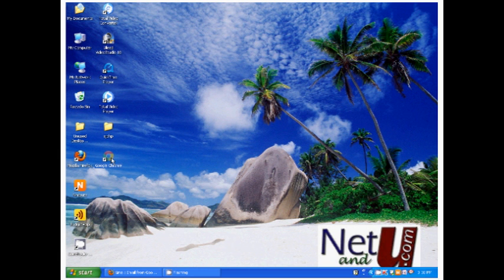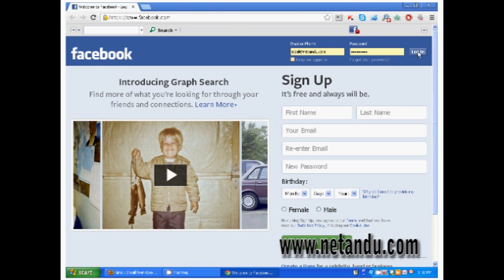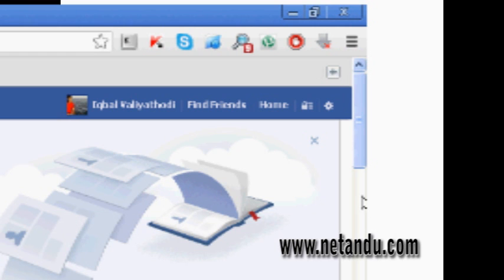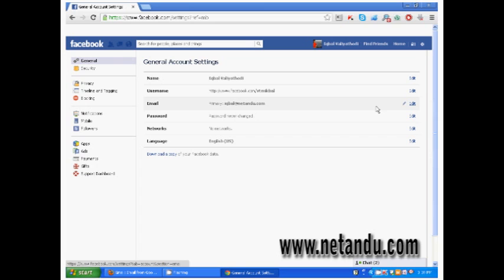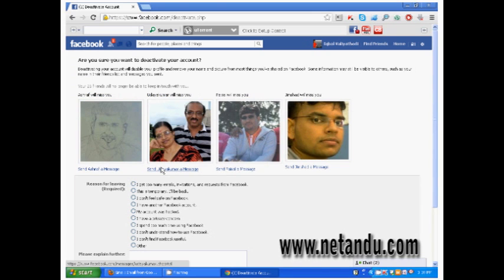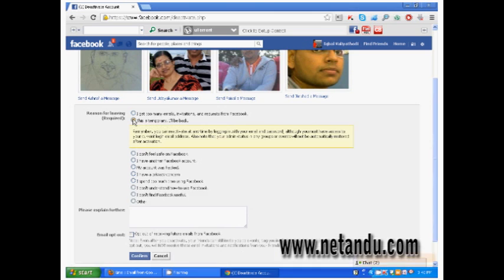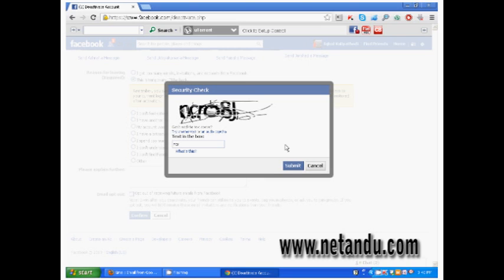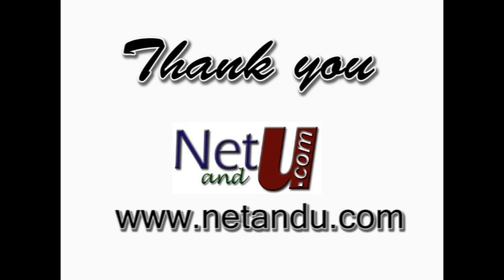deactivate a facebook account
In this tutorial you will learn how to deactivate a Facebook account.